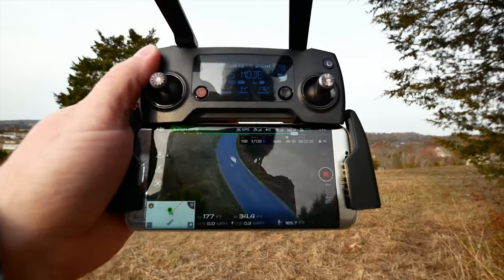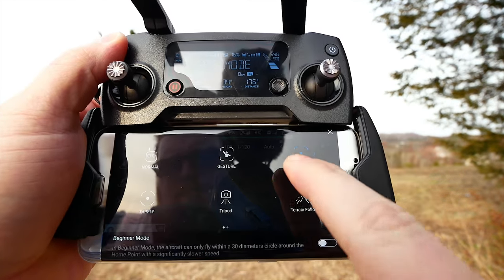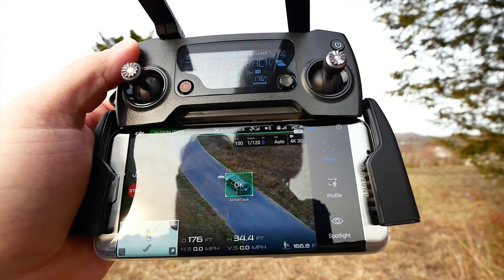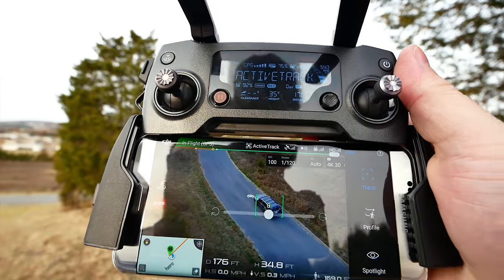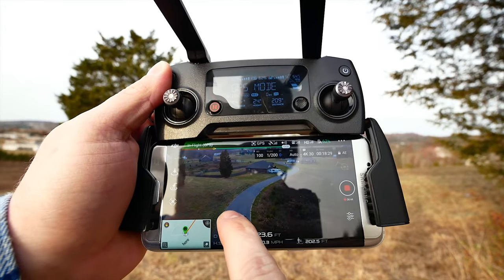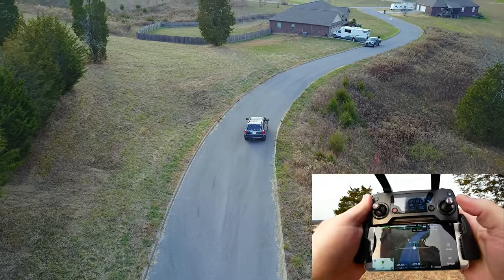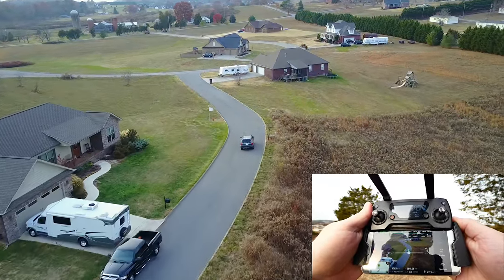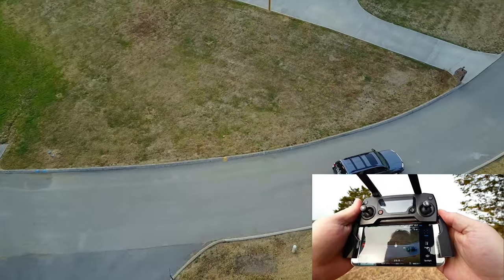Tutorial: DJI Mavic Pro // Active Track = Epic Footage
Order directly from DJI for the shortest wait on shipping.